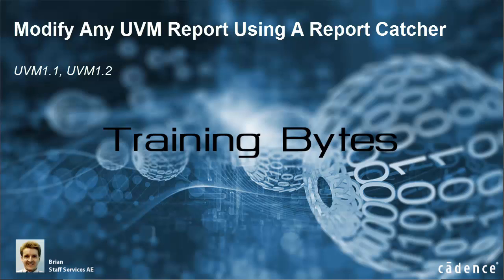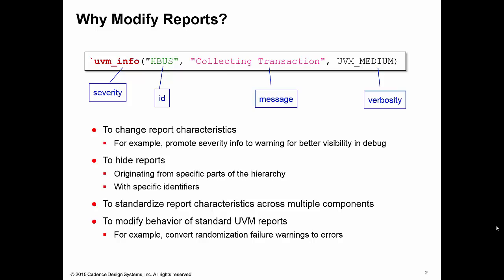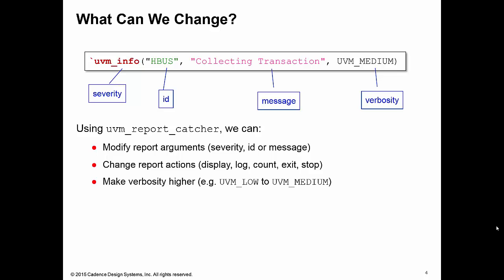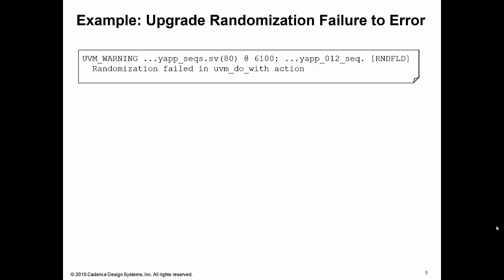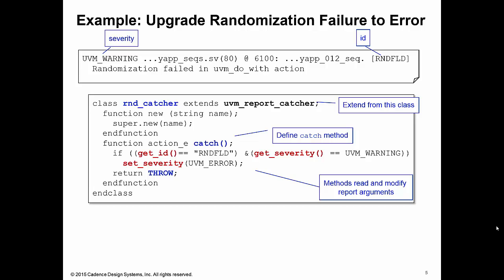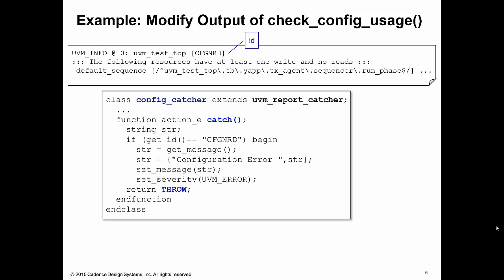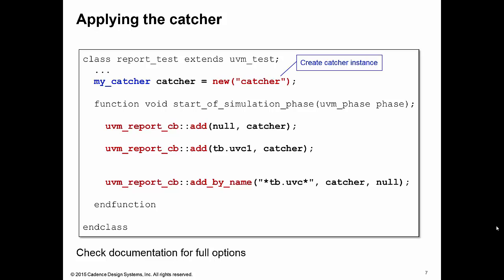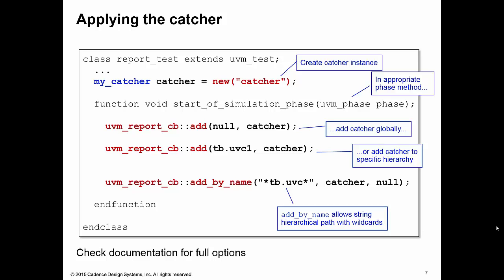Modify Any UVM Report Using A Report Catcher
This shows you how to modify the characteristics of any UVM report using a report catcher callback. A report catcher can change the severity, message, id and , in some cases, verbosity of any UVM report, user-defined or from within the UVM library. Changes can be conditional and applied globally, hierarchically or to specific components.